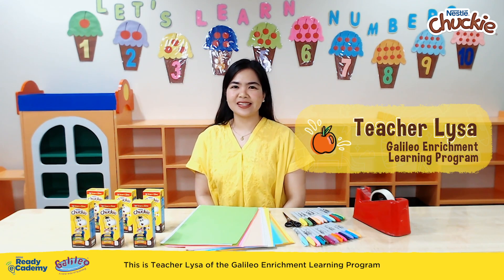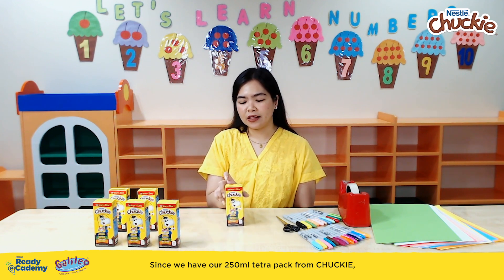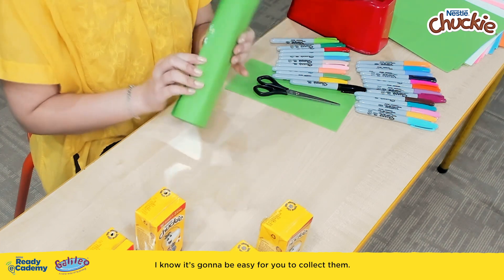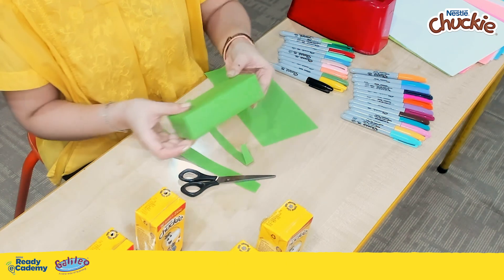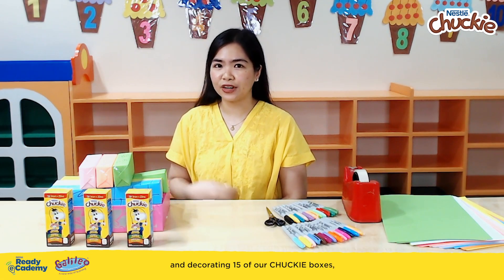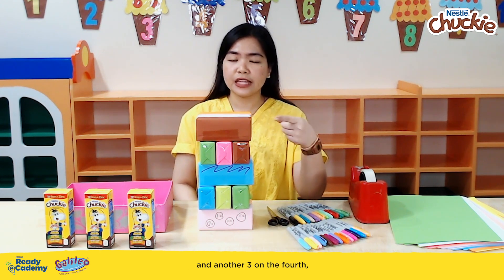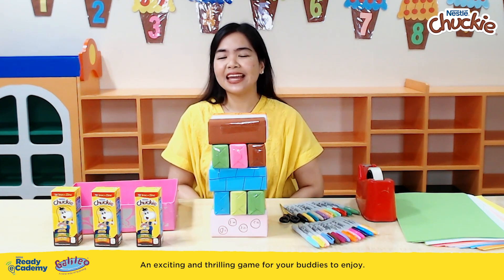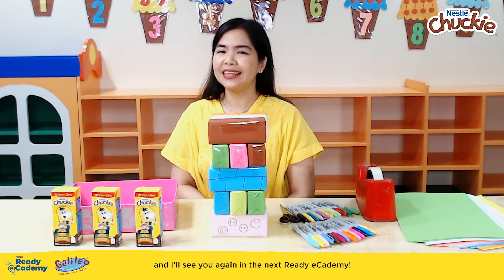MATH: Playing with Weight & Balance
For this module, you will be able to help your buddies…
- Learn about weight and how it relates to balance
- Develop decision-making, strategy, balance, and concentration as they stack tetra packs and build a tower

Video Chapters:
00:00 Introduction
00:30 Lesson Start: Playing with Weight and Balance
00:54 Things Needed
01:19 Wrapping CHUCKIE Tetra Packs
04:08 It’s Time to Decorate!
05:21 It’s Time to Play and Stack!
06:27 Skip Counting and Multiplication as Repeated Addition
07:30 Teaching Decision Making Skills
09:00 Lesson Recap